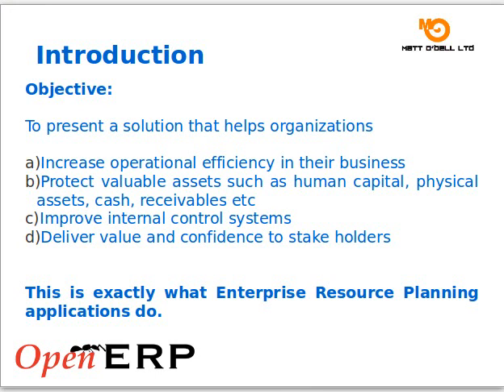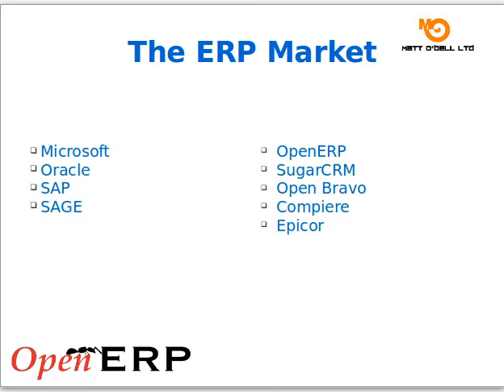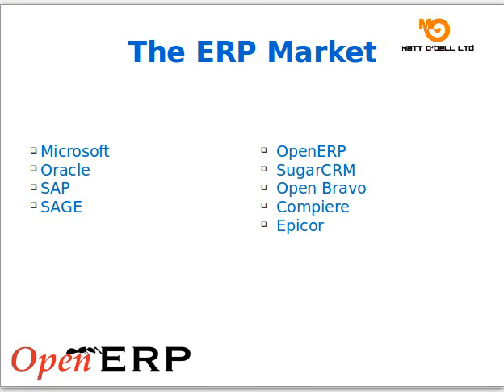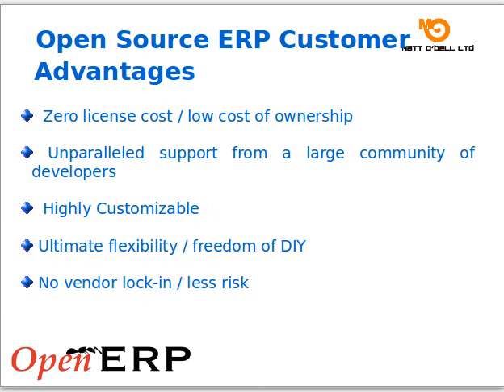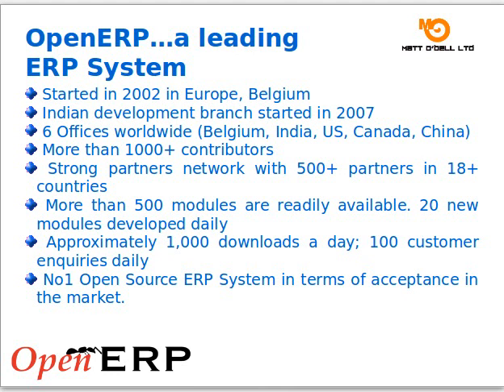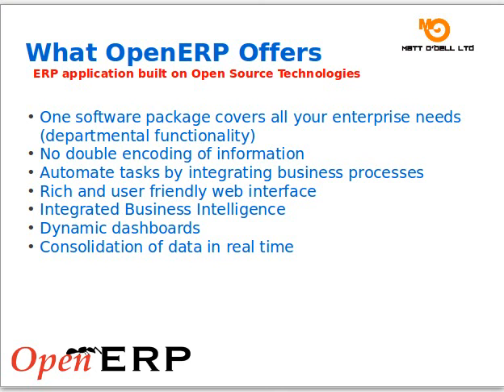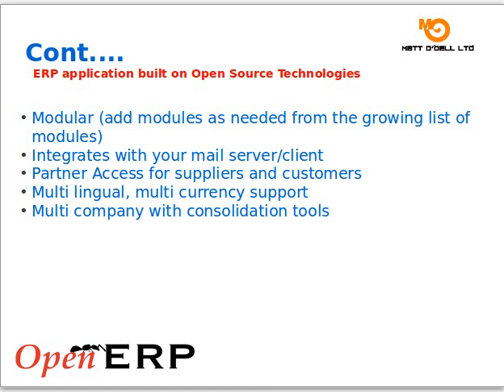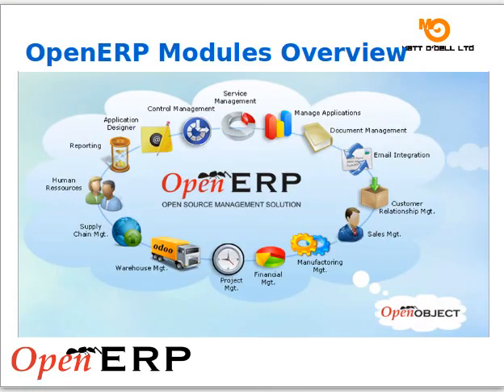Integrating Business Functions with OpenERP